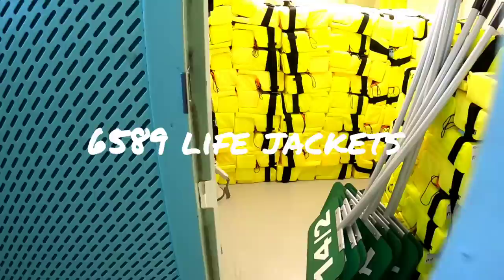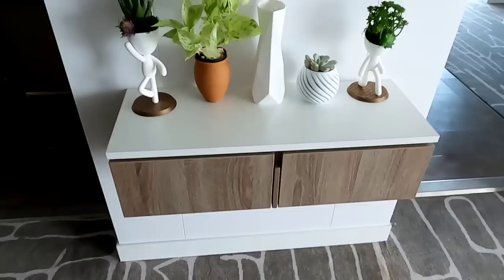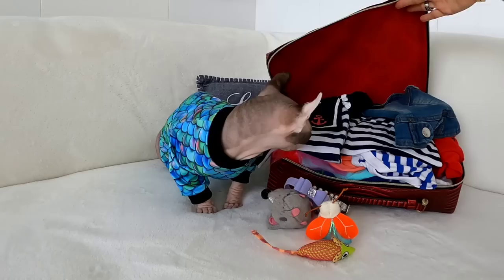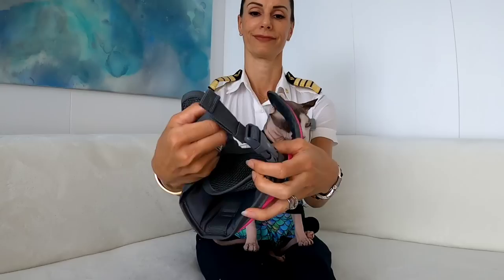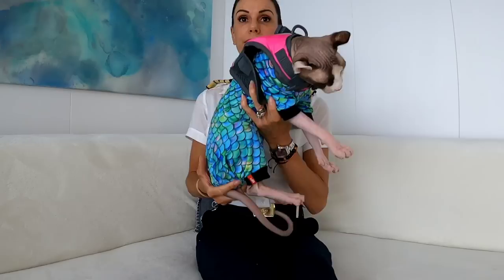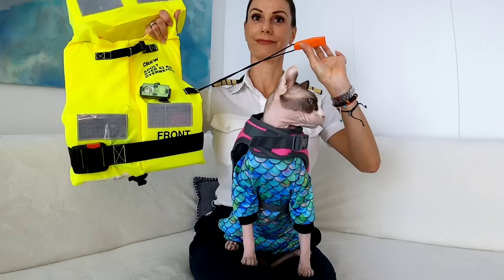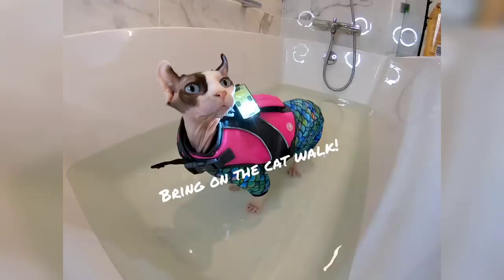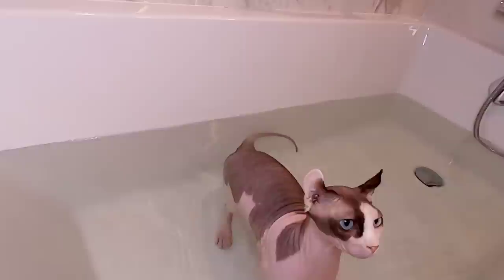Episode 6: How I Sea It: Bug Naked Lifejacket Demo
What you never knew you needed to know about a cruise ship cat and her personal protective equipment.  Follow the famous feline, Bug Naked, as her fabulous fuchsia flotation device becomes her favorite accessory.